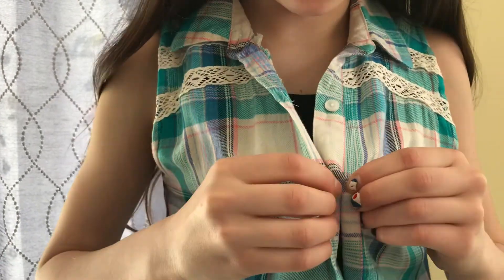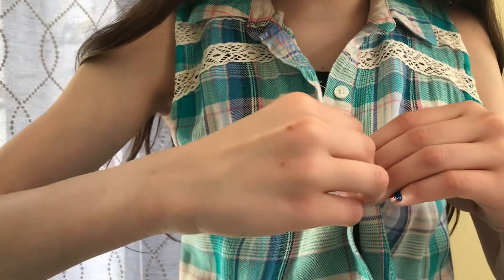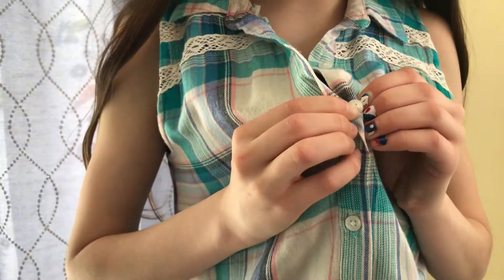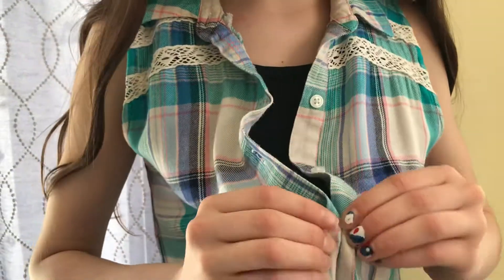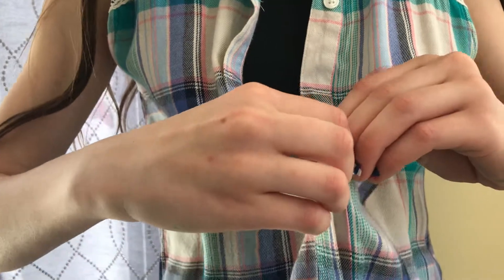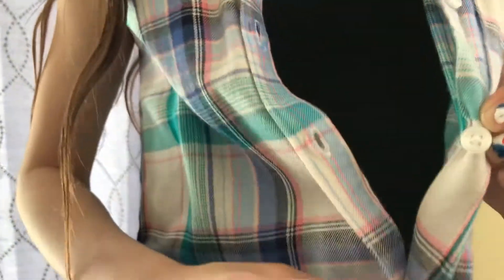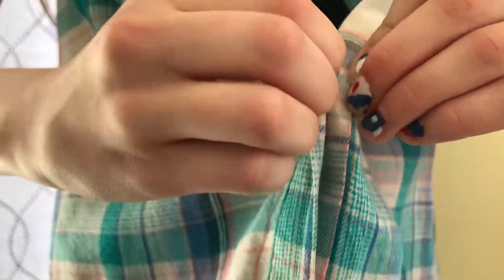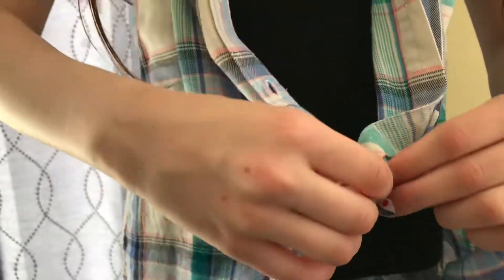Unbuttoning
Learn how to unbutton a shirt by finding the hole and pulling the button back through.